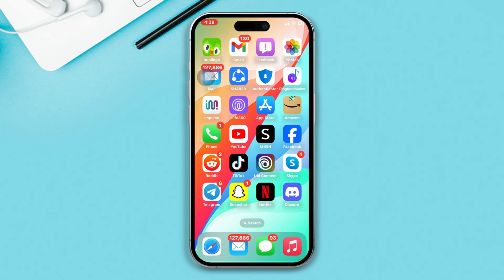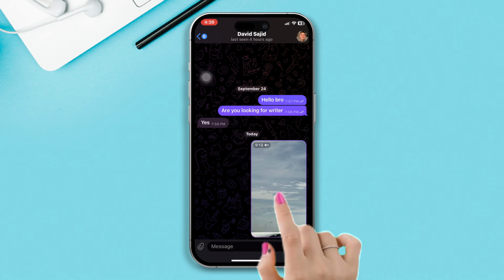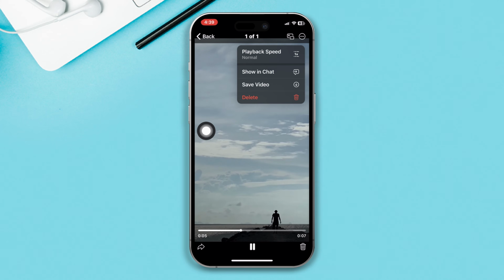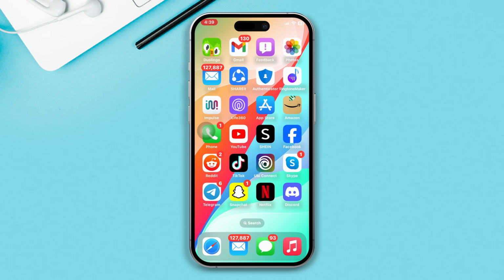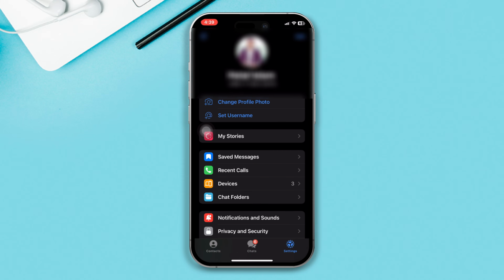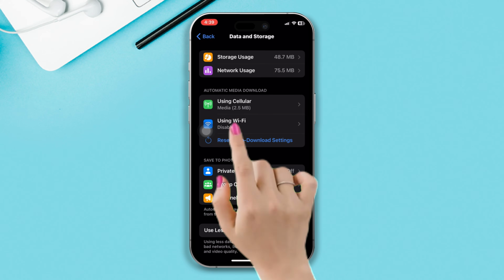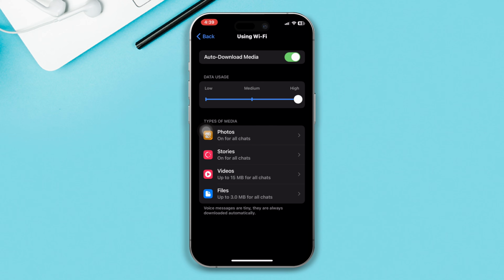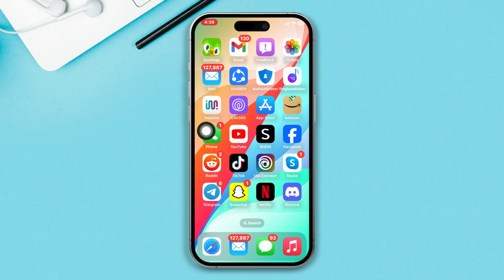How to Save Video From Telegram on iPhone | Download Telegram Video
Wanna save Telegram videos on your iphone? You may be thinking 'Why I can't save videos from Telegram on my iphone? How do I save files from Telegram?'. No worries, I'm here with a tutorial video on how to download any video from Telegram and how to save downloaded videos from Telegram on an iphone.

In this video, I am gonna show you how to download videos from Telegram to iphone and how to save Telegram videos to the gallery on iphone. So watch the video carefully, follow the instructions step by step to download Telegram videos on iphone, and learn how to save videos from Telegram on iphone.

00:01- Video intro
00:26- Manual Process
00:46- Automatic Process
01:00- Video ending